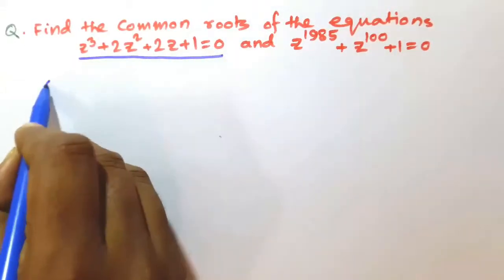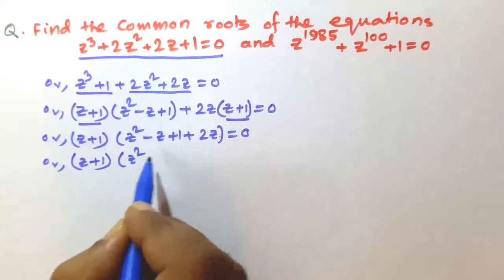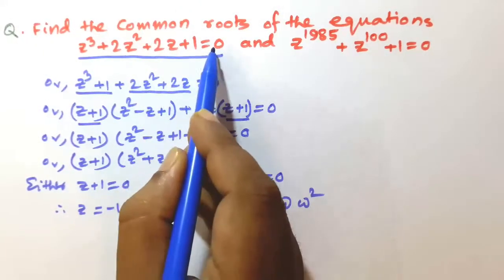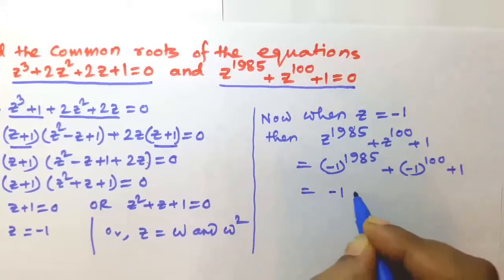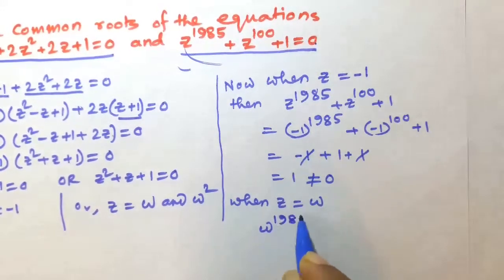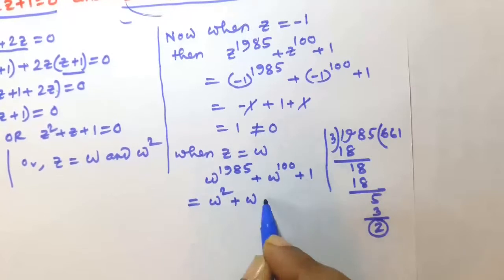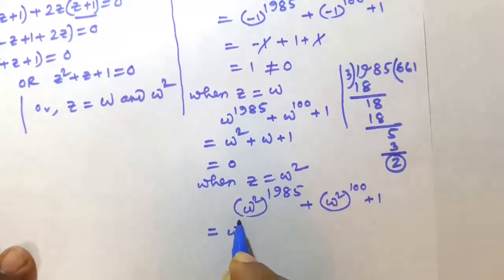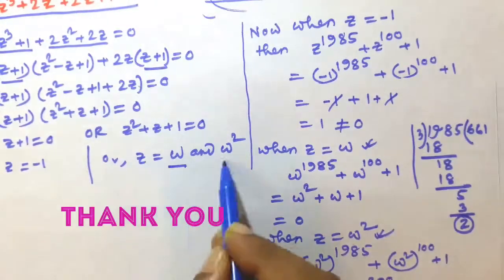Cube Roots of Unity | Example 1 mathematicaATD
Example of Complex Cube Roots of Unity